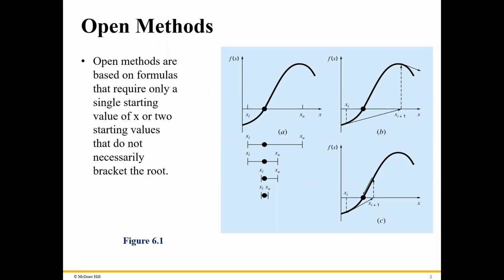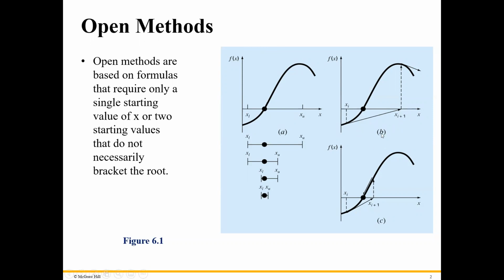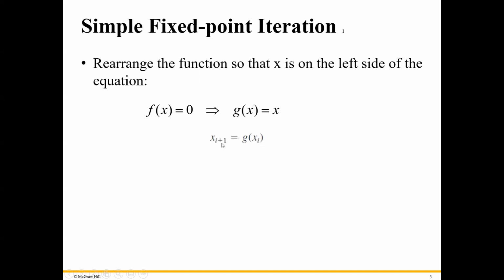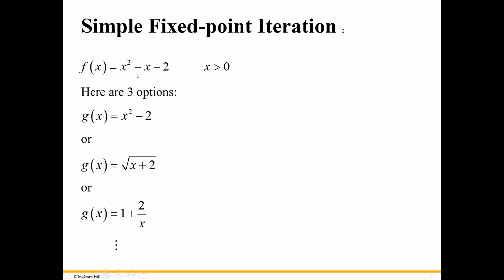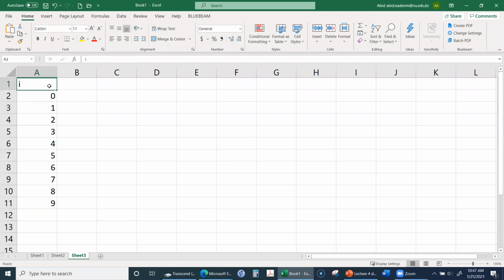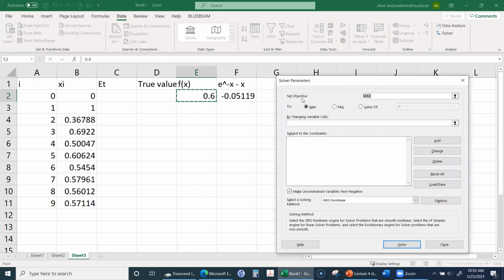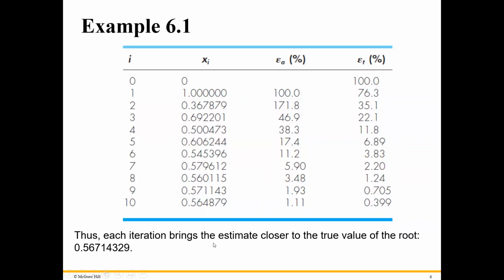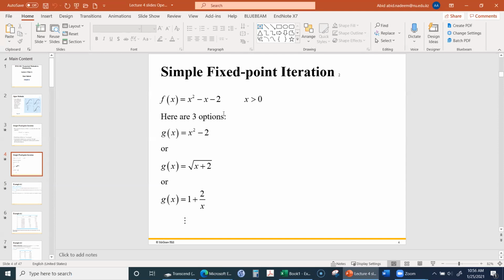Lecture 2021 01 25 Open Methods Part 1